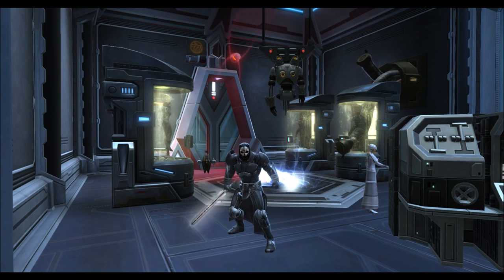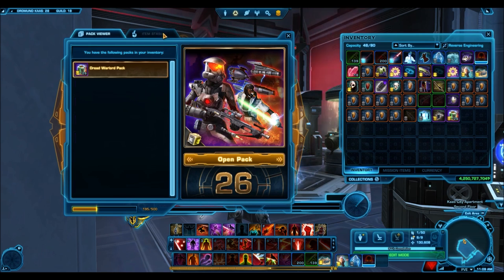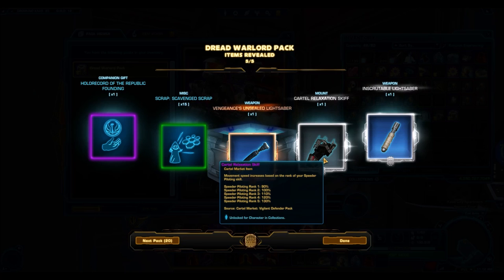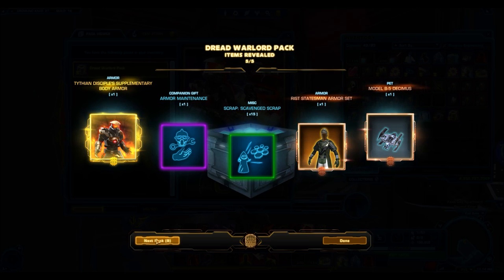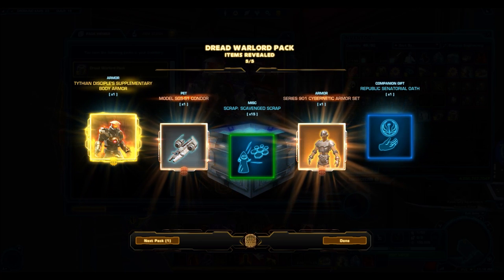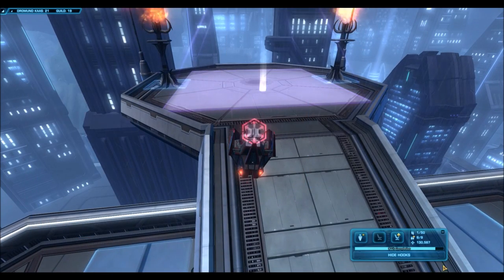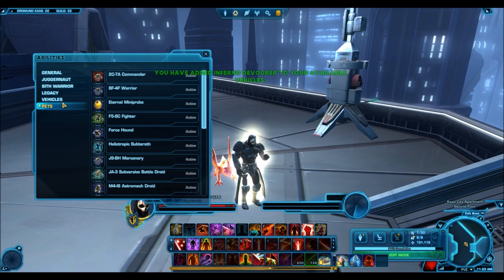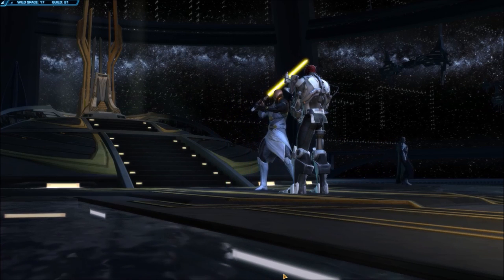SWTOR: Opening 26x Dread Warlord Cartel Packs